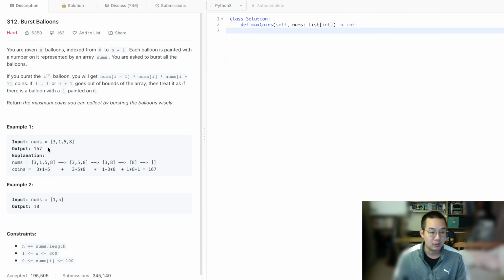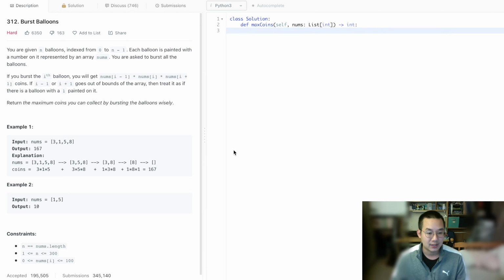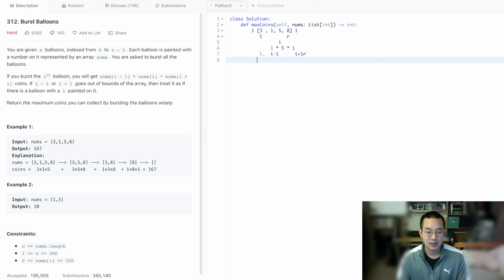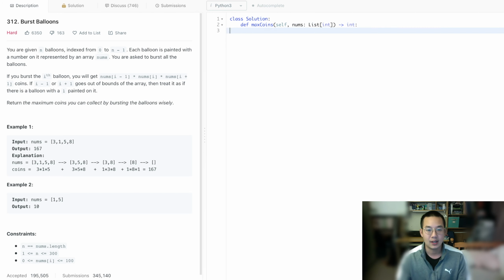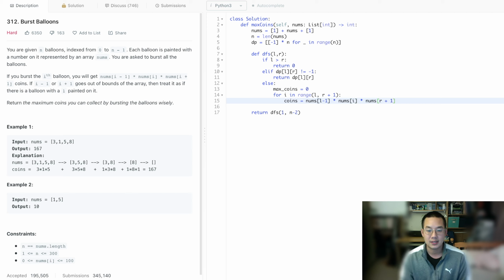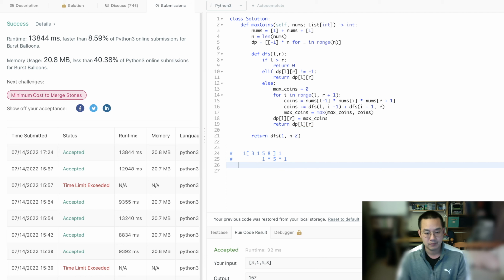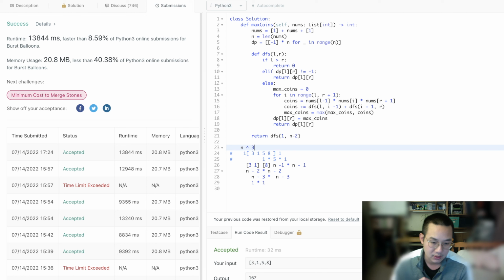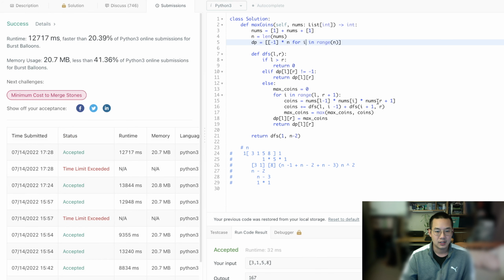Burst Balloons Neetcode150 Series: (148 of 150) Leetcode